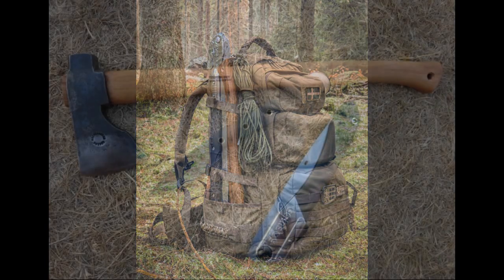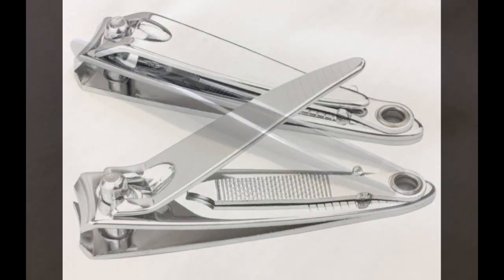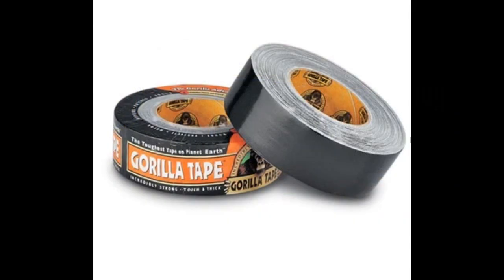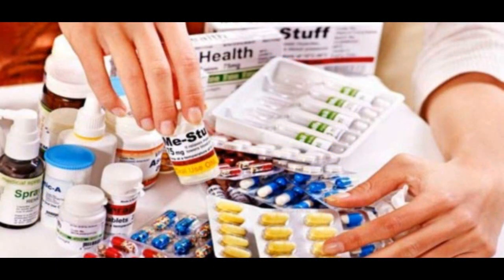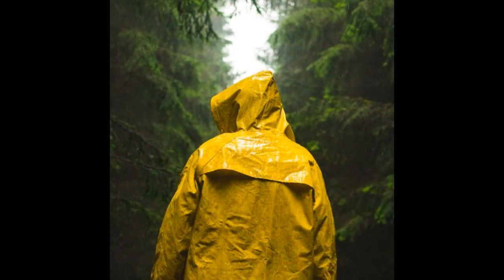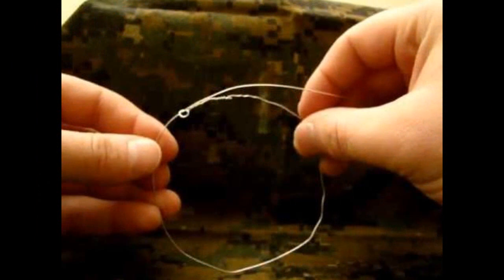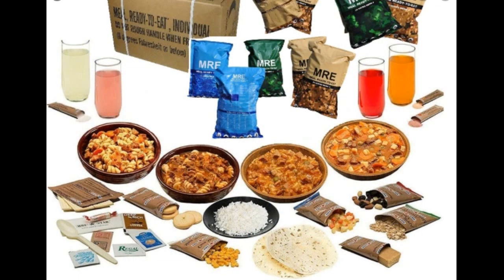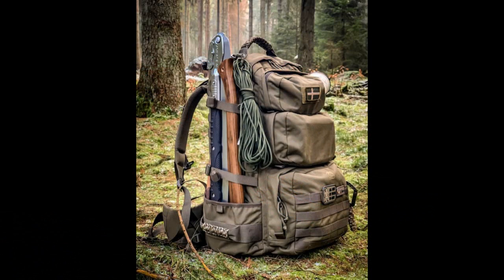The Basics to Carry in a Bugout Bag